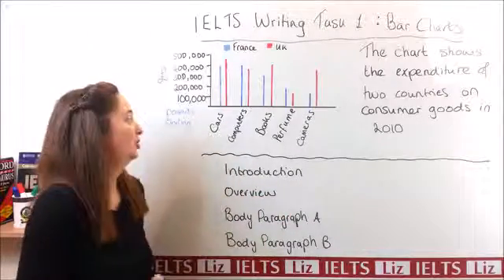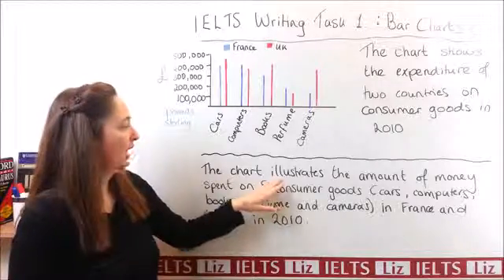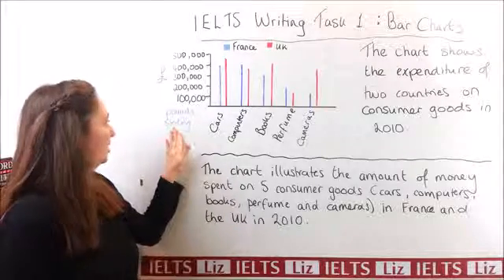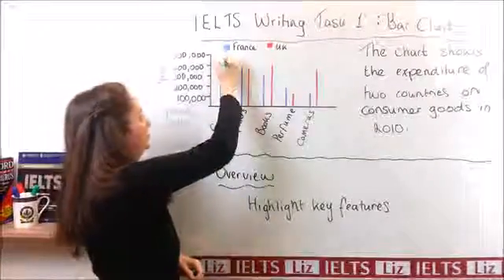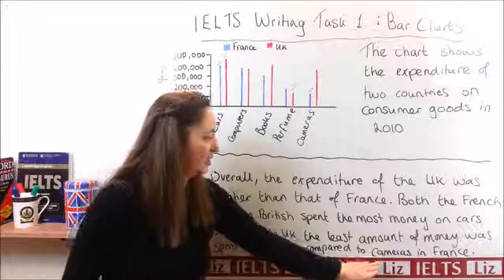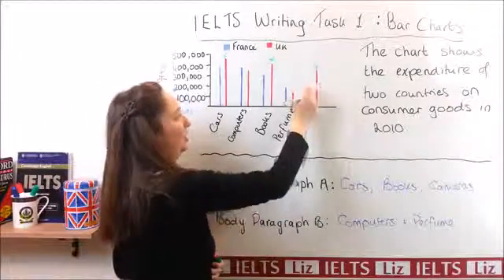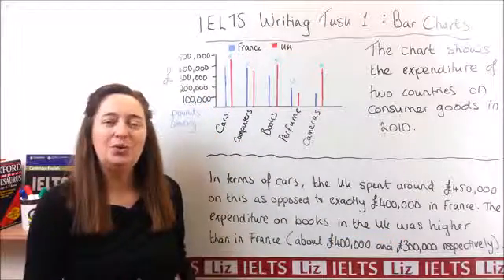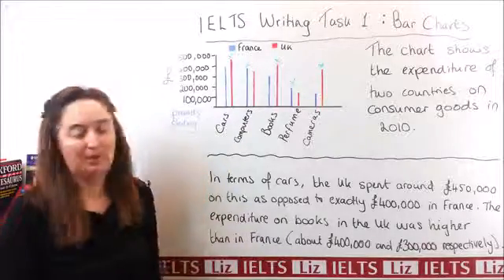Great video to improve your task 1 for IELTS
Just Watch and  enjoy  in the moment by watching new added videos on this channel